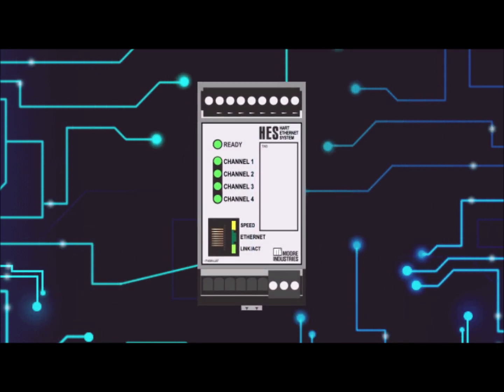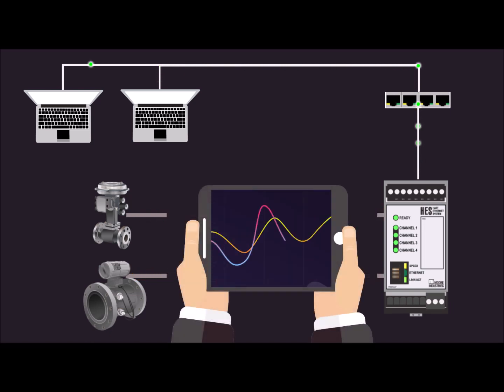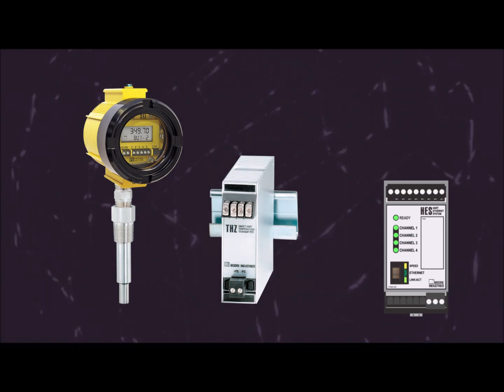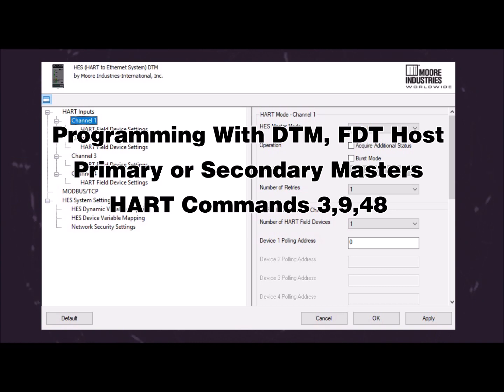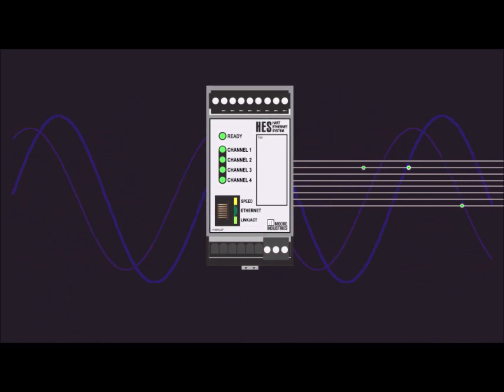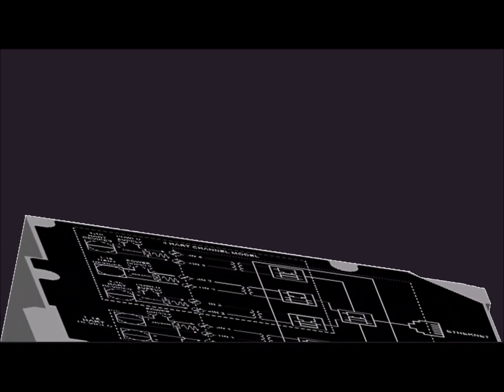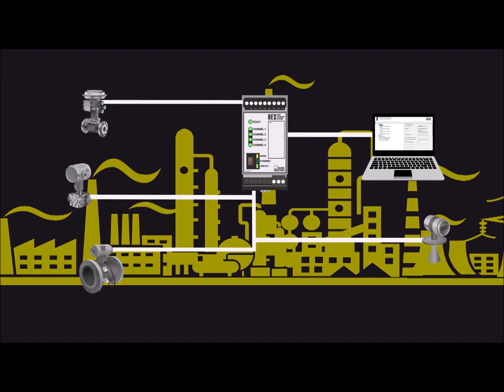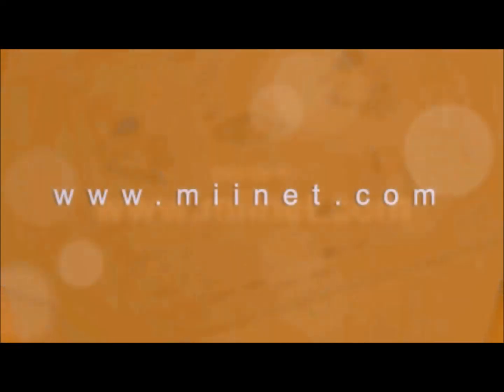The HES HART to Ethernet Gateway System Accelerates Your HART Data at the Speed of Ethernet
Accelerate your HART data. Timely knowledge about your process enables better decisions and faster preventive action. Now you can get the process detail that you need from your Smart HART devices to MODBUS/TCP and HART-IP based monitoring and control systems at the speed of Ethernet with the HES HART to Ethernet Gateway System from Moore Industries.